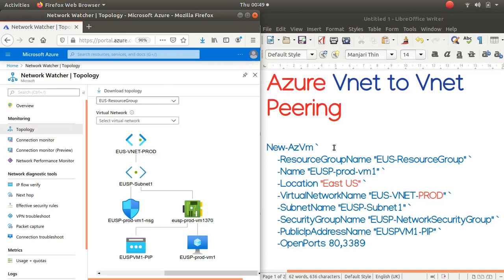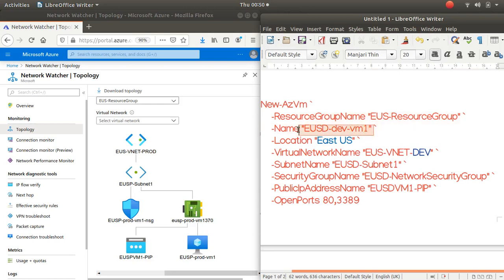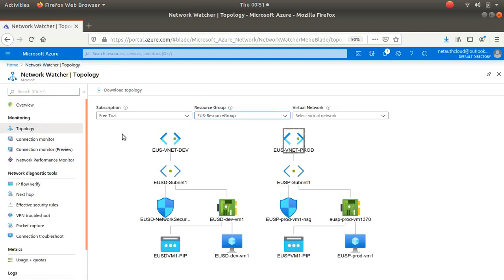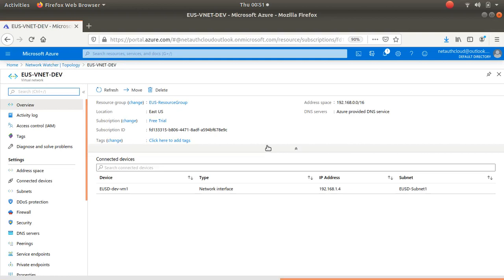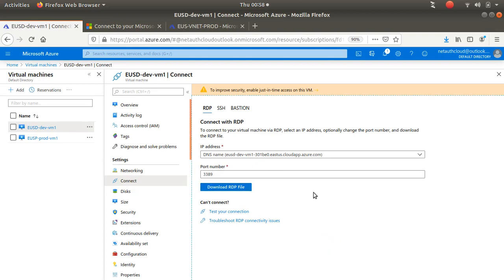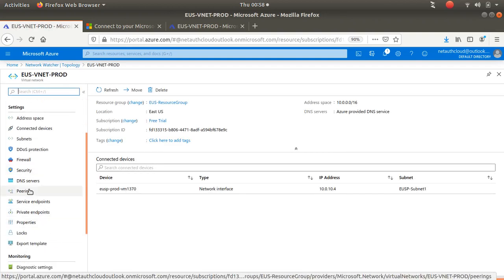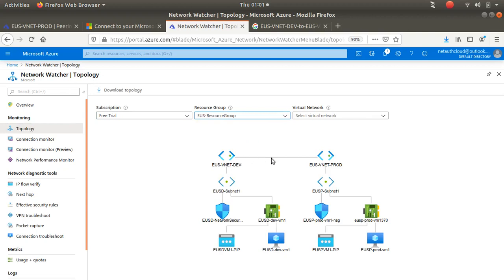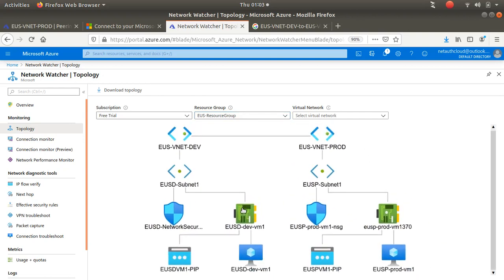How to Create Azure VNet Peering Step by Step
Virtual network peering enables you to seamlessly connect networks in Azure Virtual Network. The virtual networks appear as one for connectivity purposes. The traffic between virtual machines uses the Microsoft backbone infrastructure. Like traffic between virtual machines in the same network, traffic is routed through Microsoft's private network only.

Azure supports the following types of peering:
Virtual network peering: Connect virtual networks within the same Azure region.
Global virtual network peering: Connecting virtual networks across Azure regions.

The benefits of using virtual network peering, whether local or global, include:

A low-latency, high-bandwidth connection between resources in different virtual networks.
The ability for resources in one virtual network to communicate with resources in a different virtual network.

The ability to transfer data between virtual networks across Azure subscriptions, Azure Active Directory tenants, deployment models, and Azure regions.

The ability to peer virtual networks created through the Azure Resource Manager.
The ability to peer a virtual network created through Resource Manager to one created through the classic deployment model. To learn more about Azure deployment models, see Understand Azure deployment models.

No downtime to resources in either virtual network when creating the peering, or after the peering is created.

Network traffic between peered virtual networks is private. Traffic between the virtual networks is kept on the Microsoft backbone network. No public Internet, gateways, or encryption is required in the communication between the virtual networks.
Connectivity

For peered virtual networks, resources in either virtual network can directly connect with resources in the peered virtual network.

The network latency between virtual machines in peered virtual networks in the same region is the same as the latency within a single virtual network. The network throughput is based on the bandwidth that's allowed for the virtual machine, proportionate to its size. There isn't any additional restriction on bandwidth within the peering.

The traffic between virtual machines in peered virtual networks is routed directly through the Microsoft backbone infrastructure, not through a gateway or over the public Internet.

You can apply network security groups in either virtual network to block access to other virtual networks or subnets. When configuring virtual network peering, either open or close the network security group rules between the virtual networks. If you open full connectivity between peered virtual networks, you can apply network security groups to block or deny specific access. Full connectivity is the default option. To learn more about network security groups, see Security groups.